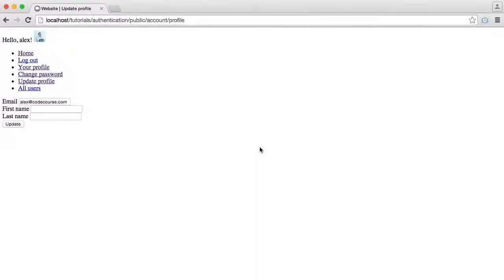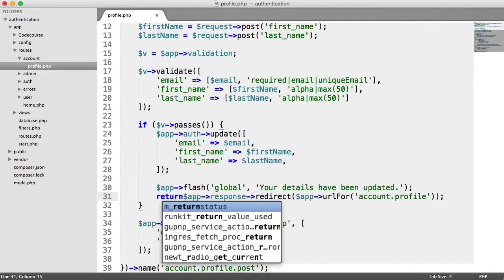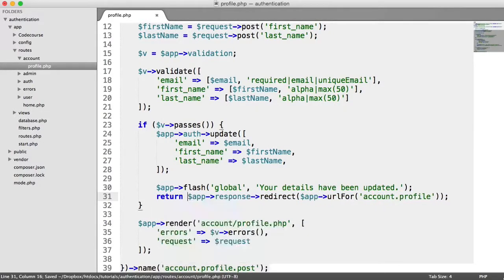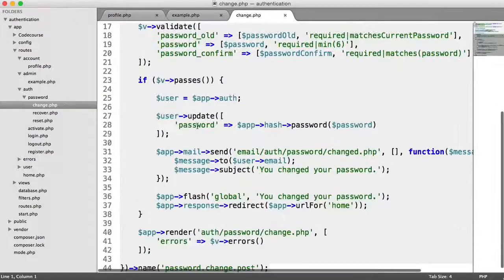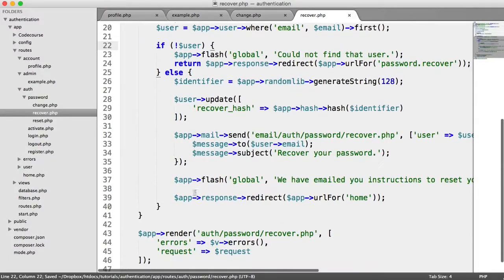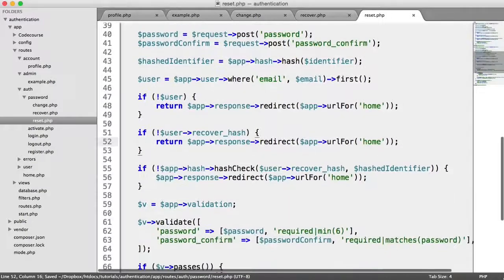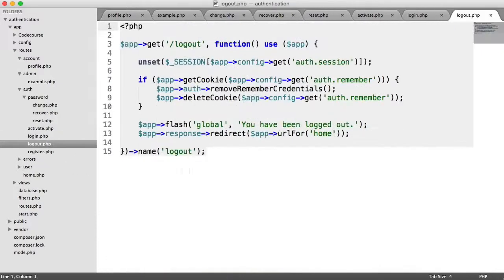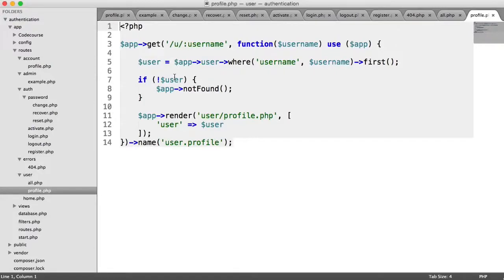PHP Authentication Fix Returning When Redirecting